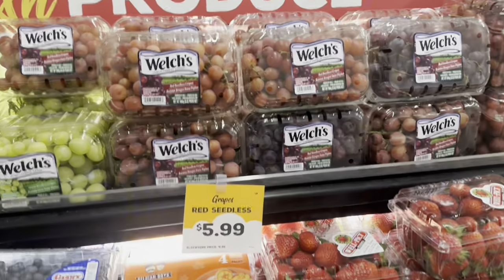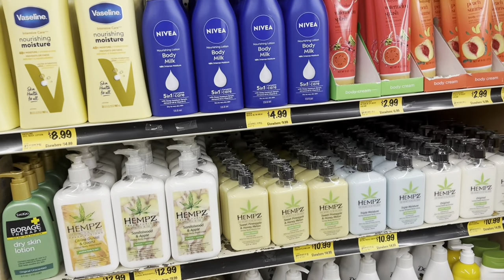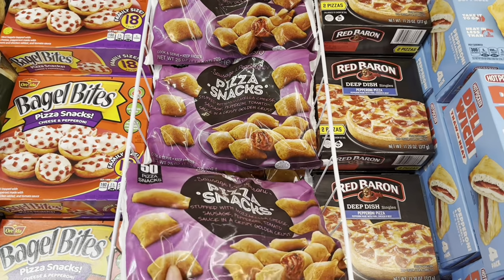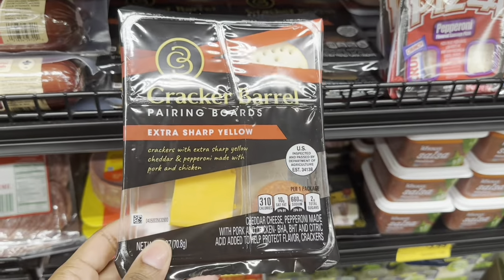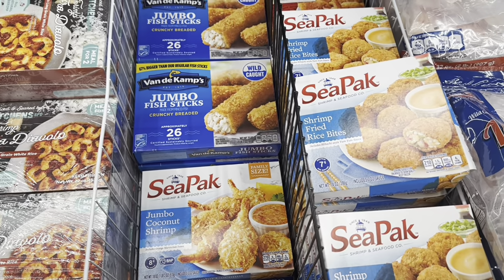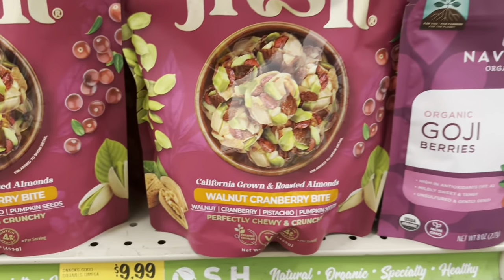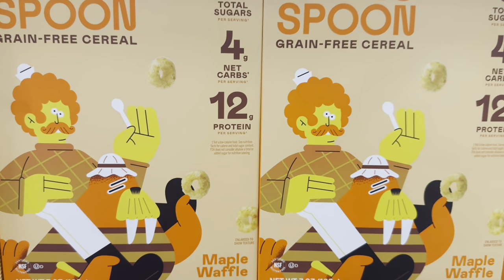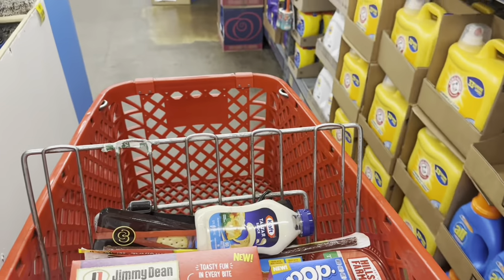SHOP WITH ME @ GROCERY OUTLET BARGAIN MARKET! 💸😊